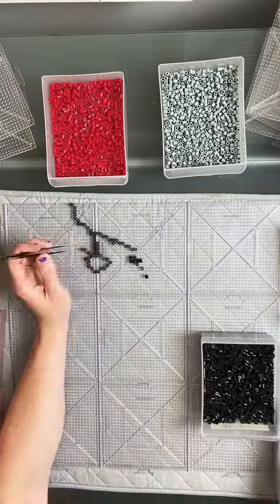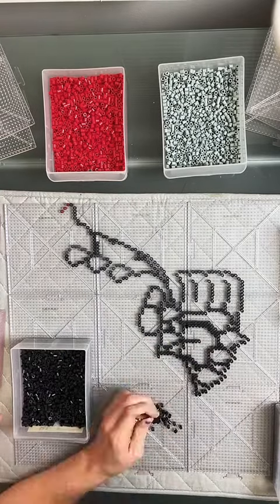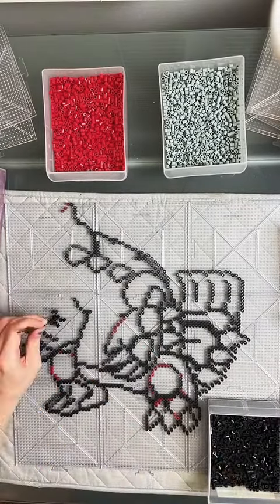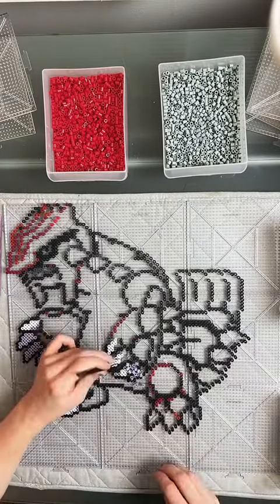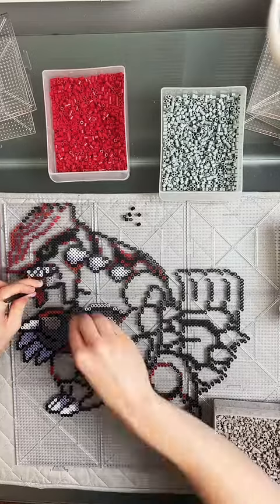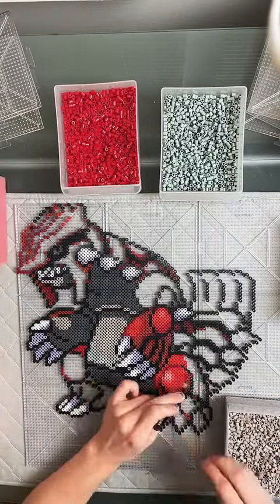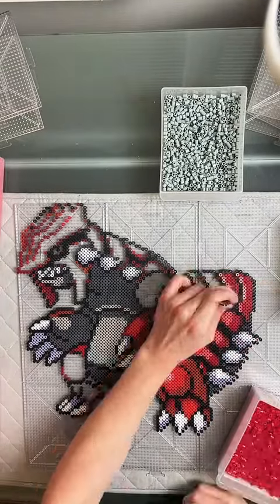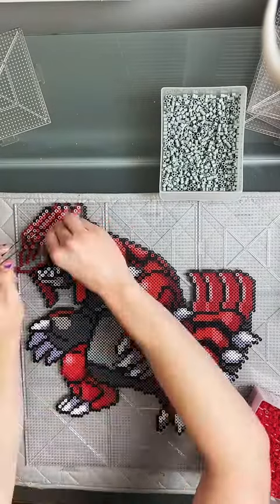#383 Groudon - Pokémon Perler Bead Timelapse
Check out my Etsy to get a Pokémon of your own!